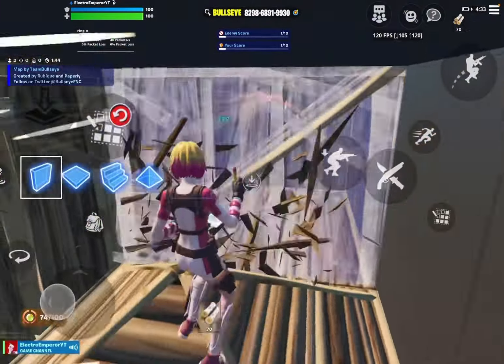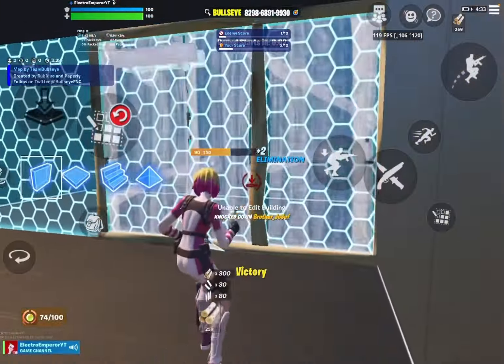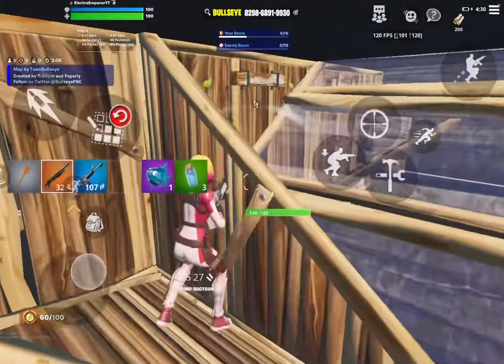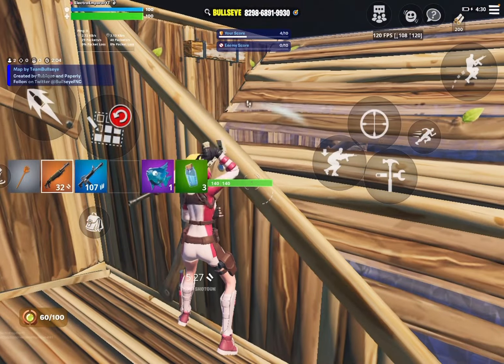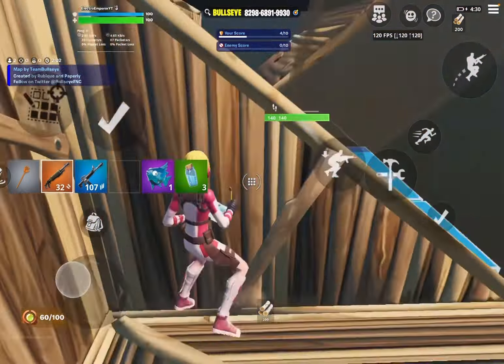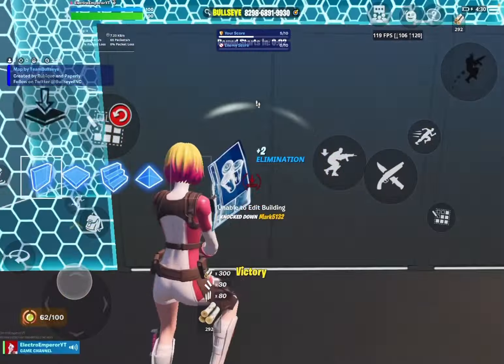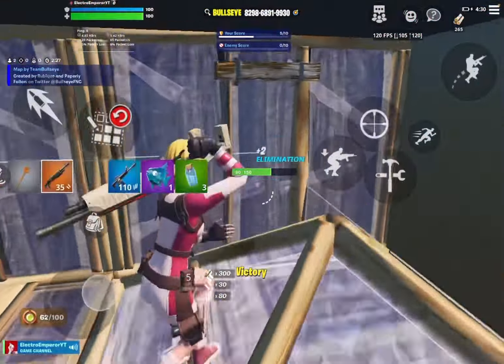Fortnite On IOS Is Back! | How To Get Fortnite IOS Outside EU | Fortnite Mobile